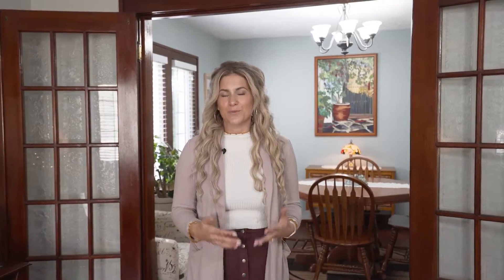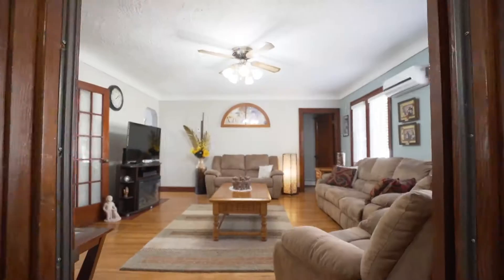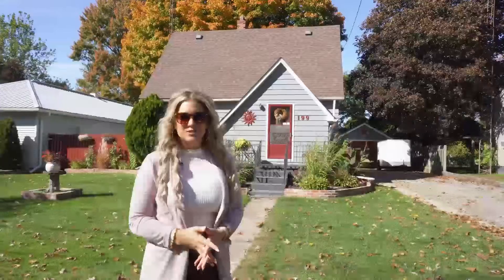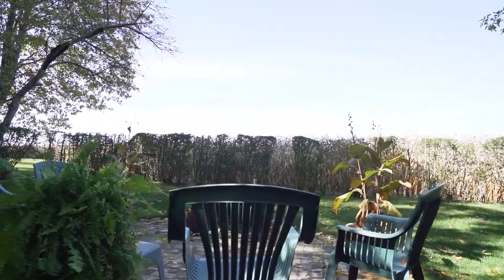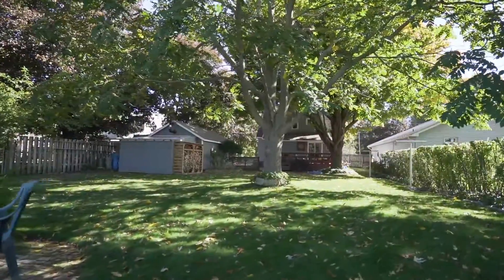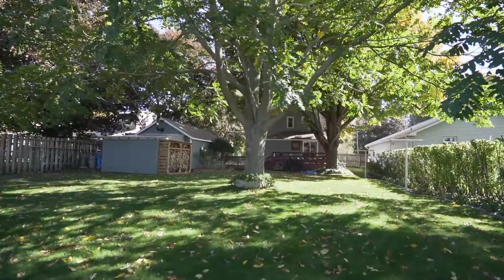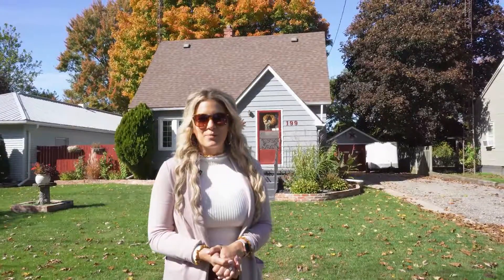Cornfield in your backyard?!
Update: SOLD FIRM
199 Queens Line, Rodney.
MLS# 40031468
Price: $294,900
Well maintained bungalow, in town with country feel. Meticulously cared for and updated throughout, this 2+1 bedroom with 2 full baths is situated on a large lot backing onto farmland. Enjoy ample peace and privacy all within walking distance to town. New patio doors in this eat in kitchen lead to beautiful deck. Main floor bedroom/den currently being used a dining room give an added bonus to this home. Heated by a very efficient hot water boiler (2018) and cooled by a split AC unit on the main floor. Basement finished, updated panel, shingles (2018), and so much more. Single garage with hydro, landscaped property and boasting with character and charm! Close to 401 and Lake Erie. This home has so much to offer. Book your showing today!